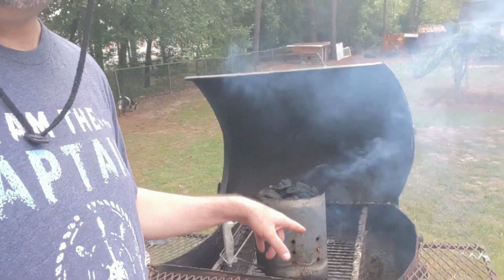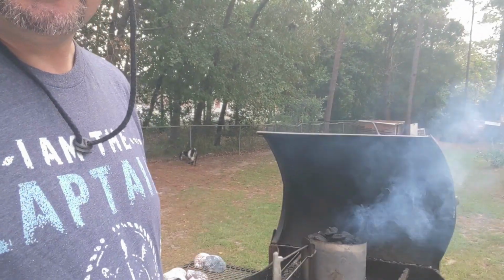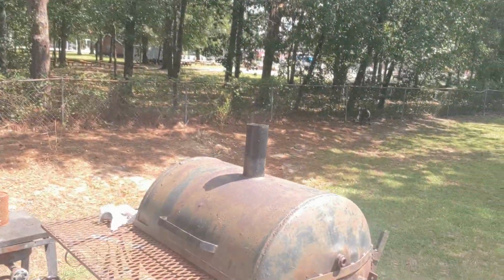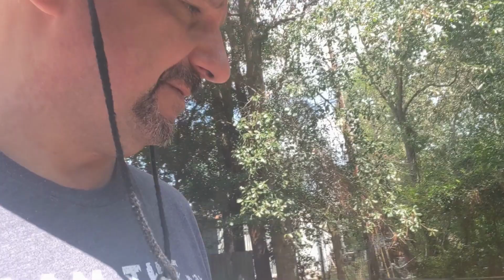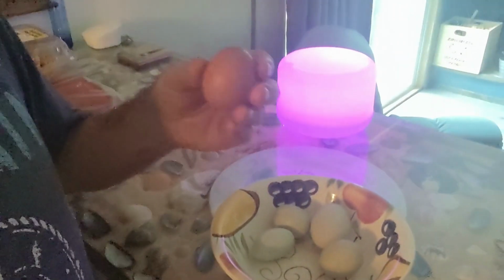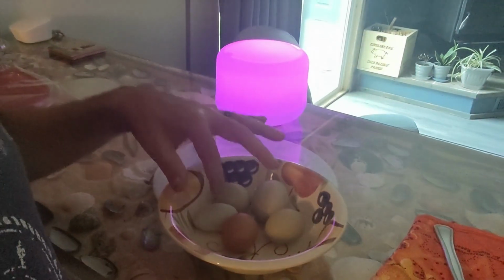Buying steak at chain restaurants is a waste of money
Well we are sick of paying exurbanite prices and getting poor service at these chain restaurants when a better option is available.